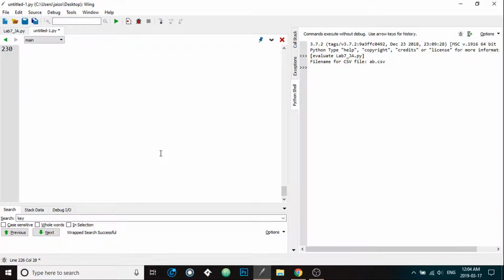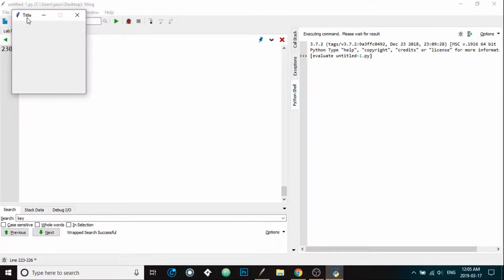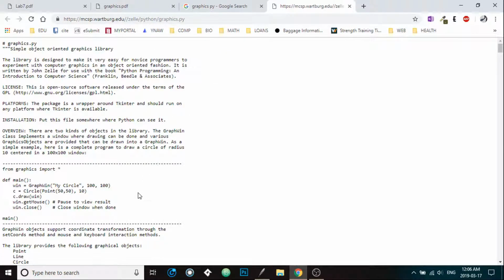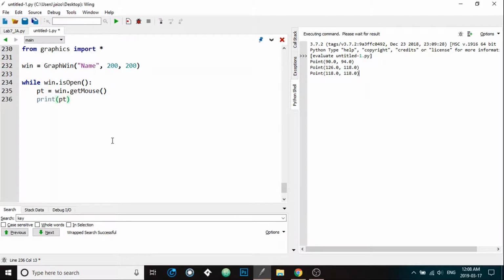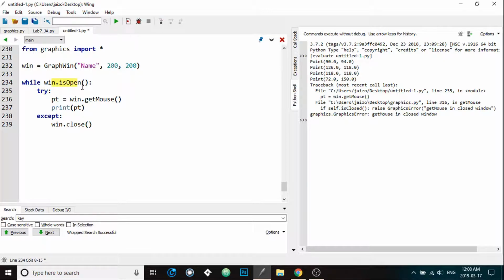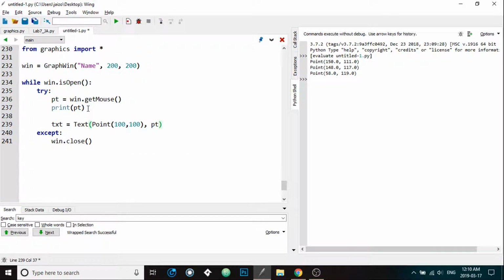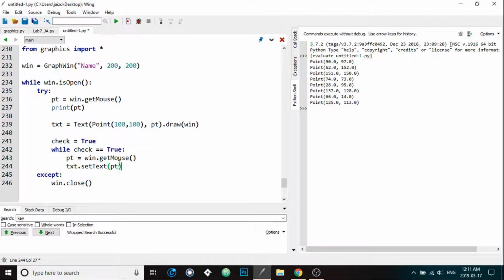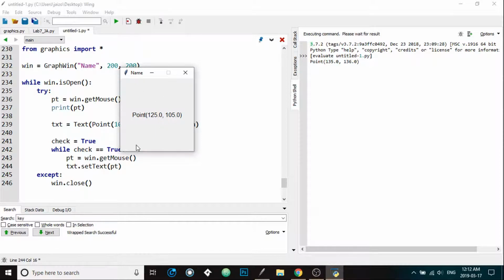[Graphics.py] Fix overlapping text object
Skip to the solution: 3:40

Text keeps overlapping in graphics.py!!!
I tried to use .draw() and .undraw() but I couldn't figure out how to do it so, I did it this way instead, using .setText()

I'm using Wing IDE 101, it's completely free to use and has an interactive python shell! It's great for beginners!

overlapping text object graphics py